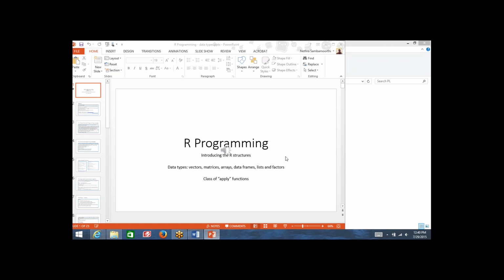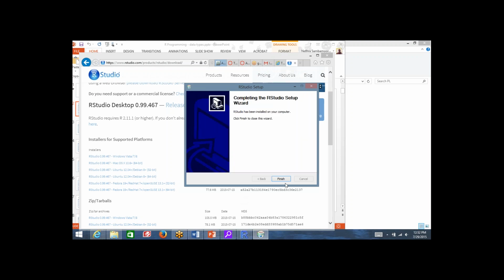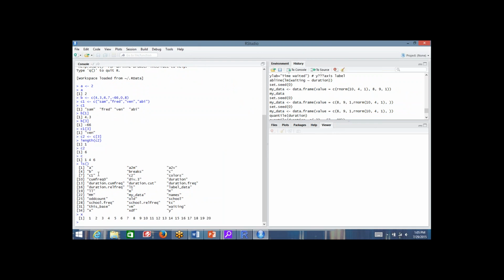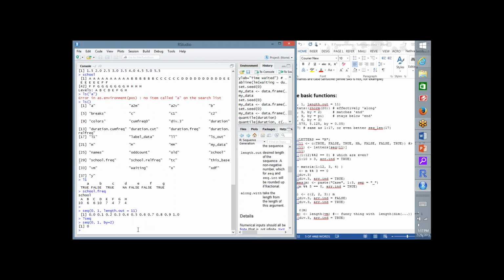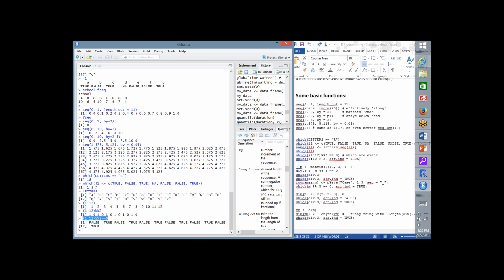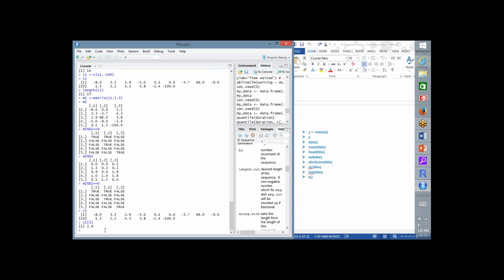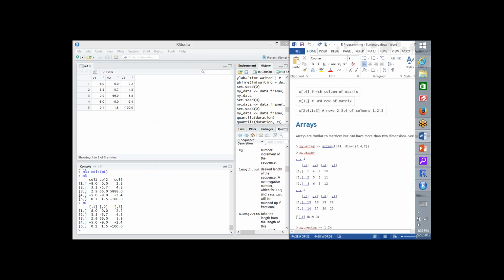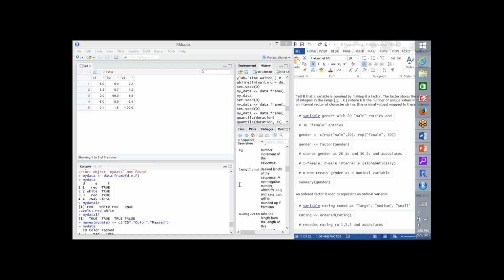Introducing R and R data types - An interactive Tutorial